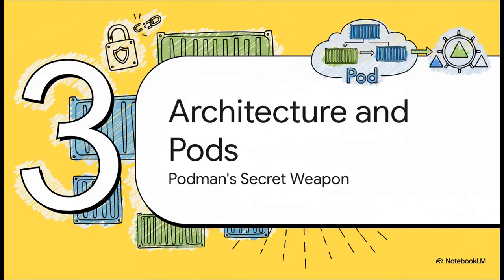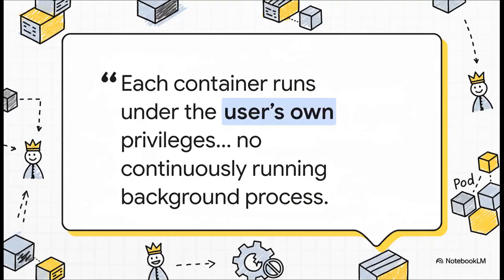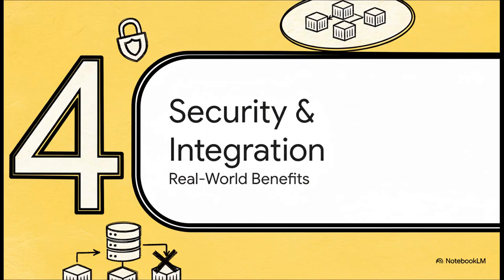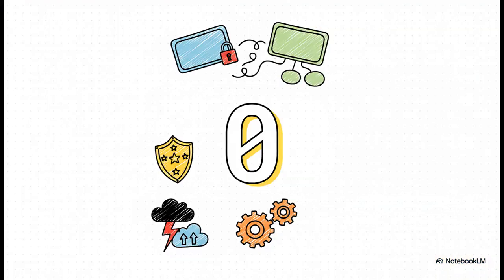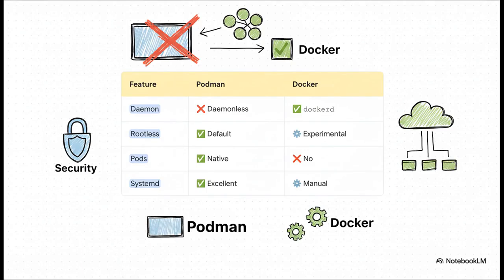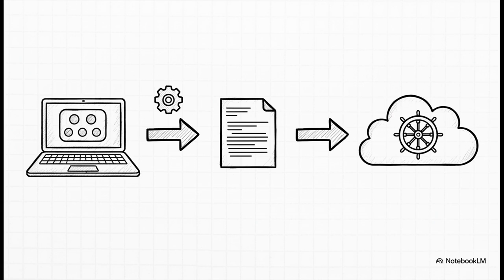Podman: Secure, Rootless, and Modern Container Management for DevOps | Uplatz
Welcome to this detailed and practical video on Podman, a next-generation container management tool that provides a daemonless, rootless, and Docker-compatible experience for developers and DevOps teams.
Developed by Red Hat, Podman is designed to deliver security, flexibility, and performance for managing OCI (Open Container Initiative) compliant containers and pods. Unlike Docker, Podman doesn’t require a background daemon to run — making it ideal for secure and isolated container environments.
In this session, we’ll explore how Podman empowers developers to build, run, and manage containers efficiently while maintaining compatibility with existing Docker workflows.
This video is ideal for DevOps engineers, system administrators, and developers looking to modernize their containerization strategy with a more secure and rootless alternative to Docker.
You’ll learn:
🔹 What Podman is and how it compares to Docker
🔹 Installing and configuring Podman on Linux, macOS, and Windows
🔹 Understanding Podman’s architecture — daemonless and rootless design
🔹 Building and running containers using the podman CLI
🔹 Working with images, volumes, and networks
🔹 Managing pods — grouping containers for microservice deployment
🔹 Podman Compose for orchestrating multi-container applications
🔹 Integration with Kubernetes (podman generate kube and podman play kube)
🔹 Using Podman with registries like Docker Hub, Quay.io, and Red Hat Registry
🔹 Automating workflows and CI/CD integration
🔹 Security best practices — running containers without root privileges
🔹 Managing systemd services and persistent containers
🔹 Comparing Podman vs Docker vs CRI-O
Podman offers the simplicity of Docker with the enhanced security and flexibility required for enterprise-grade container management — making it a key tool for the modern DevOps toolkit.
This video is a good explainer to help you understand the fundamentals and workflow of Podman. For complete, in-depth training, please refer to the full course provided by Uplatz.